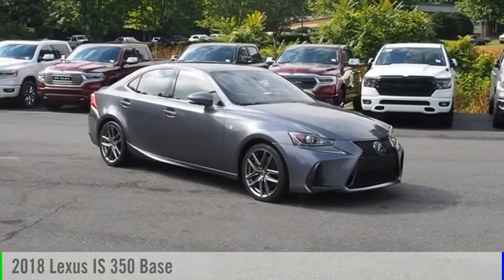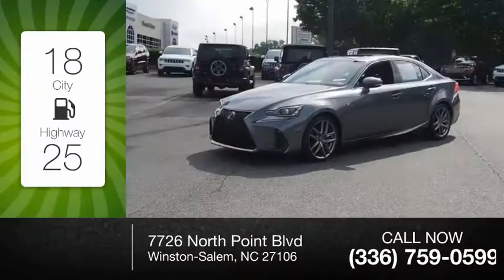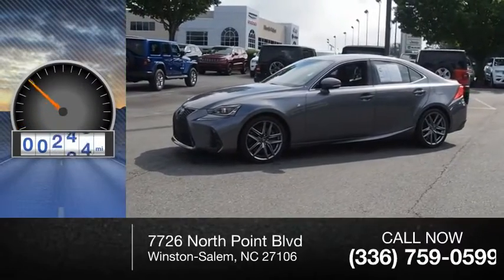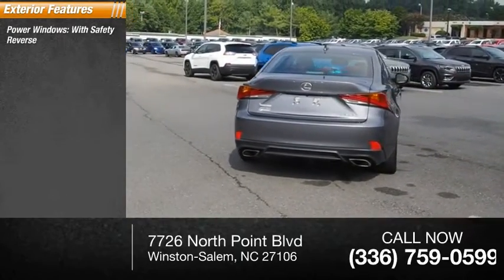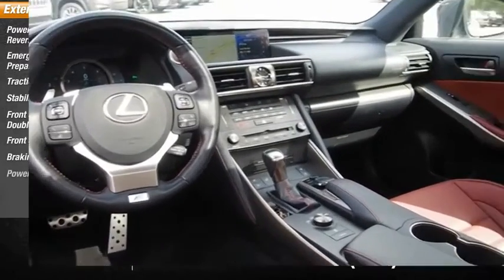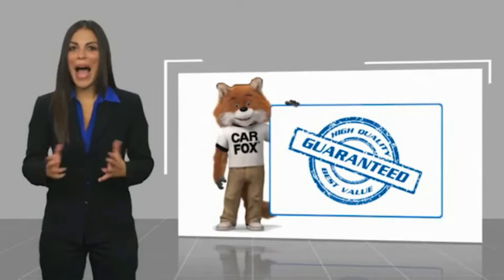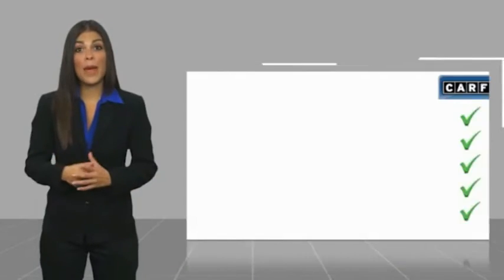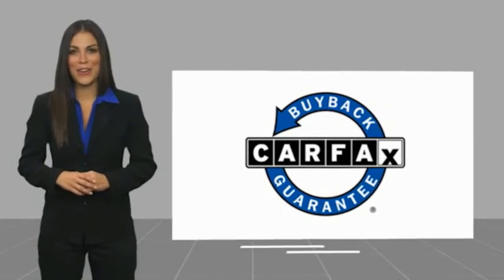2018 Lexus IS 350 Winston-Salem NC T2053A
2018 Lexus IS 350 Base